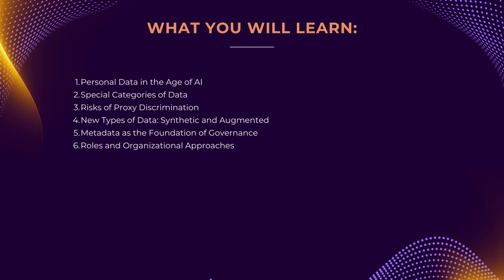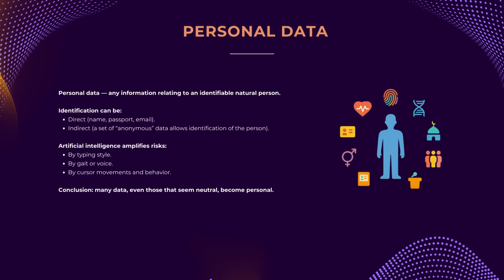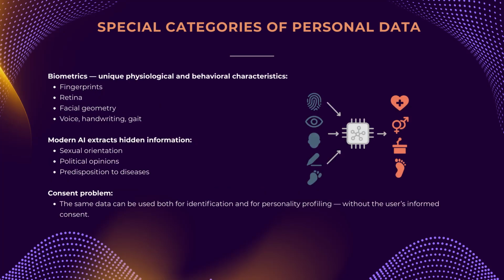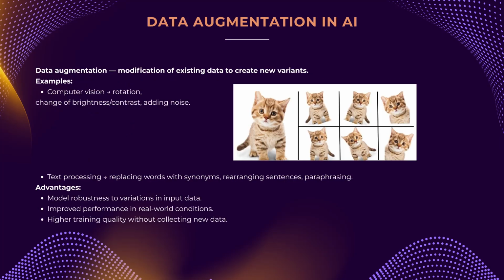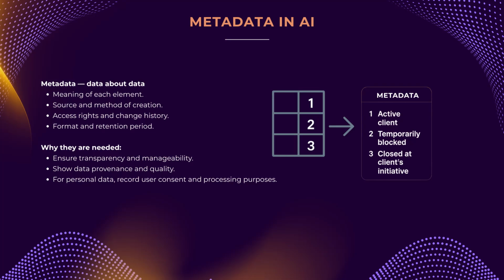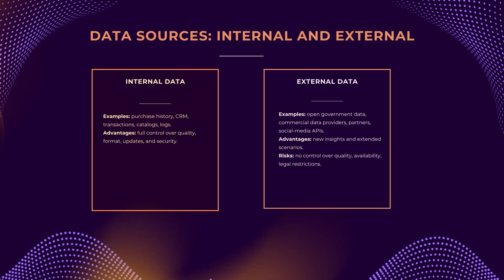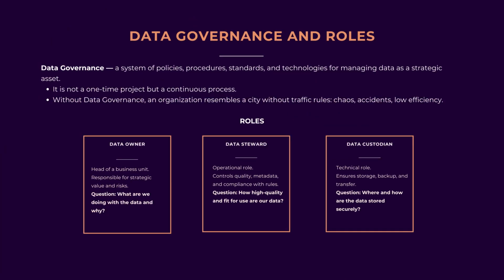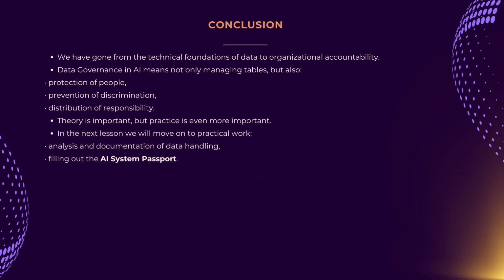Data Governance in AI: Privacy, Risks, and Roles | 2.1 | AI GOVERNANCE COURSE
In this lesson of our AI Governance course, we move from the technical foundations of data to its critical role in privacy, risk, and organizational accountability.
This lesson breaks down what constitutes personal data in the age of AI, the significance of special categories of data, and how hidden risks like proxy discrimination emerge. We explore innovative data types—synthetic and augmented—that help solve challenges with data quality and privacy. We'll also discuss the crucial function of metadata and define the key roles in data governance, which are essential for building a responsible AI framework.
This lesson is essential viewing for anyone involved in AI projects, including AI Governance Professionals, Data Scientists & ML Engineers, Product Owners, Legal & Compliance Specialists, and Business Leaders who aim to build robust and responsible AI systems on a solid foundation of high-quality, ethical data management.

Timestamps:

0:00 - Introduction: Data as a Foundation and Risk in AI
1:01 - Personal Data in the Age of AI: Direct and Indirect Identification
2:00 - Special Categories of Data and the Risk of Proxy Discrimination
3:01 - Biometrics: How AI Extracts Hidden Information & the Consent Problem
3:49 - New Data Types: Synthetic Data and Its Applications
5:18 - New Data Types: Data Augmentation for Better Models
6:10 - Metadata: Why "Data About Data" is Critically Important
7:13 - Data Sources: Internal vs. External
8:40 - Data Sources: Primary vs. Secondary
9:23 - Data Governance and Key Roles (Owner, Steward, Custodian)
10:43 - Bonus Test to Check Your Knowledge
10:58 - Conclusion and What's Next in the Course